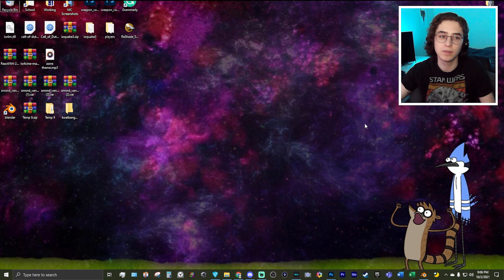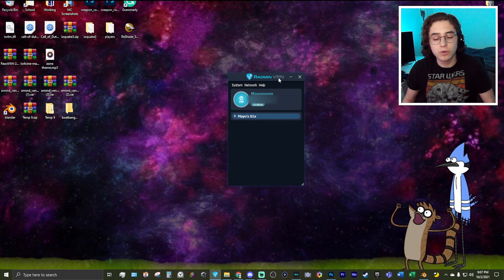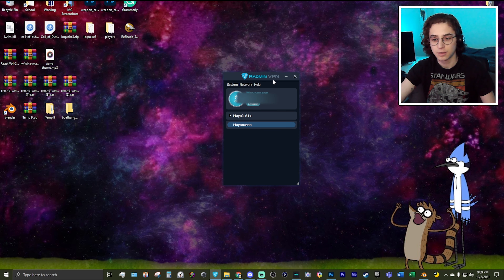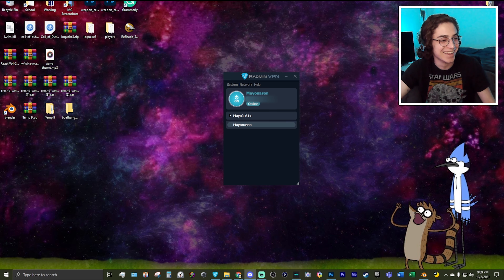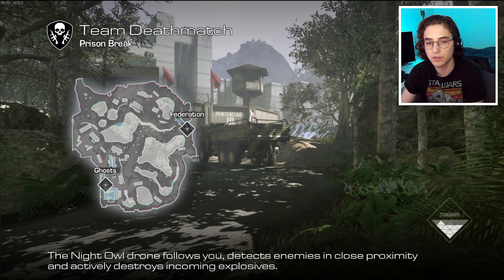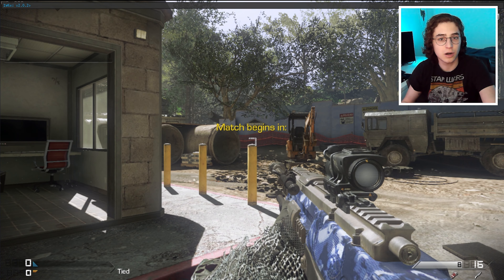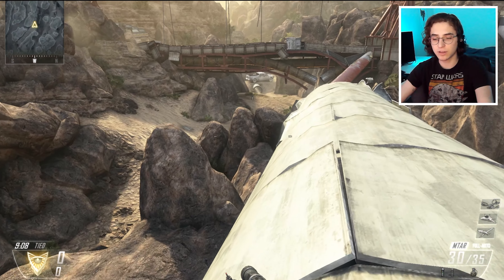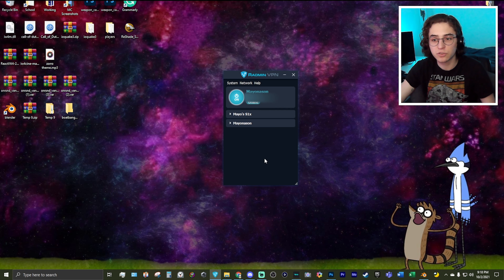How to Play Private Match with Friends!! - Radmin VPN Tutorial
In this video, we show you how to play private match with friends on the COD PC clients. This works on both XLabs and Plutonium clients. This is a Radmin VPN tutorial working in 2021.

I do not take any ownership of any music displayed in this video. Ownership belongs to the respected owner(s).

- Mayonason